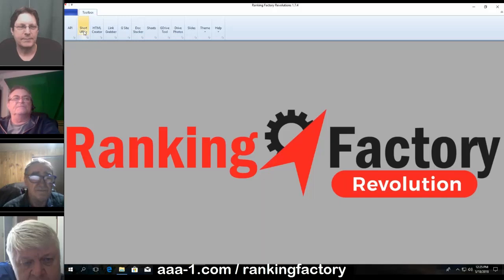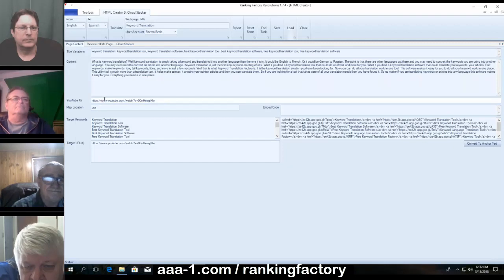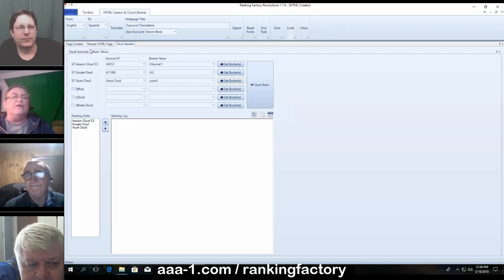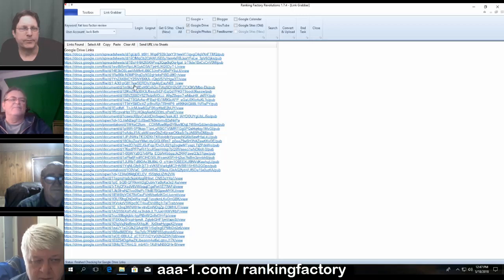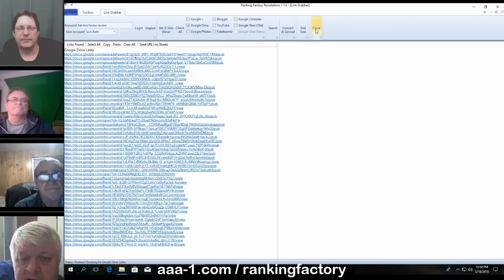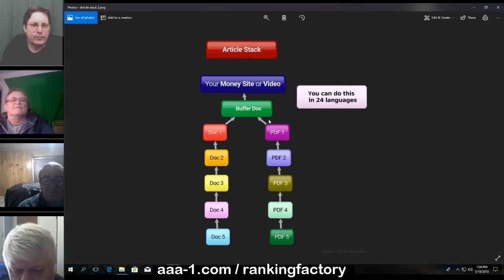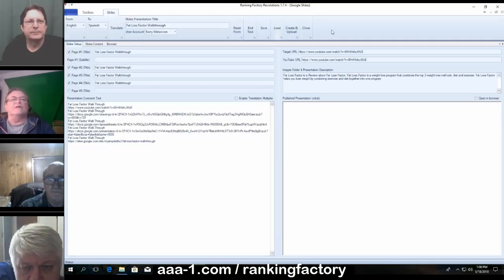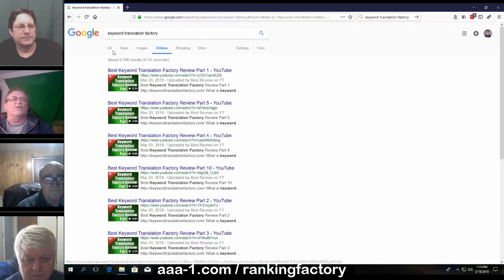Ranking Factory Revolution - What You Need to Know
Let''s face it - if you can make Google happy - then your business is happy

The truth is that if you can please Google then your business grows because of all the traffic you get.

Because if Google''s algorithms like what you''re doing, then the only thing Google is going to do is to rank your websites and properties to the top of page 1. Many people have created software that creates backlinks, press releases and a bunch of other stuff, with varied results. More often than not, what happens is that a loophole is discovered that works for a while until Google figures out what they''re doing and the loophole gets closed. These "tricks" usually involve backlinking or other stuff that supposedly "Google Loves". But one thing is for sure - Google is CRAZY about its OWN properties. Like Google Pages, Google Plus, Google Docs, Google Slides, and so on. There is a whole plethora of applications that Google lets you use for FREE. If you just understand how to use them and link them together, Google will REWARD you BIG TIME for using their own properties.

That''s what Ranking Factory Revolution is all about - Learn how to use Google itself to get GREAT rankings in Google. This is not a loophole, a trick or a gimmick that''s going to go away - this is just about learning the ins and outs of Google itself! And Google LOVES it when you do this. For example, if you learn how to stack documents and link them to each other you drive more and more "Google Juice" to your website, youtube channel, or any other property. Learn all about it in this video (Actionable Content)

Ranking Factory Revolution is a whole new ball game from what Ranking Factory was last year. The whole software has been rewritten and re-imagined and it''s more powerful than ever. Check out what this thing can do by watching this video.

Special bonus just for checking this out - "Keyword Translator" - 100% FREE just for checking out this offer.